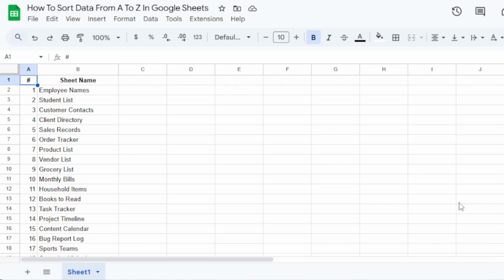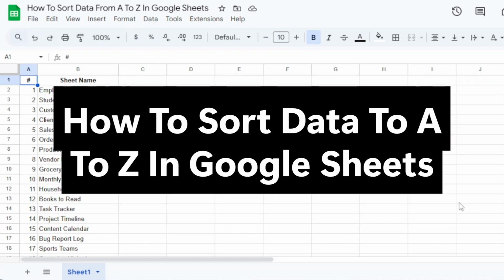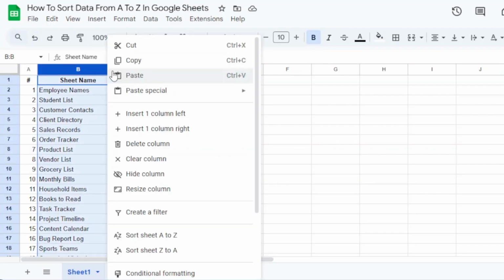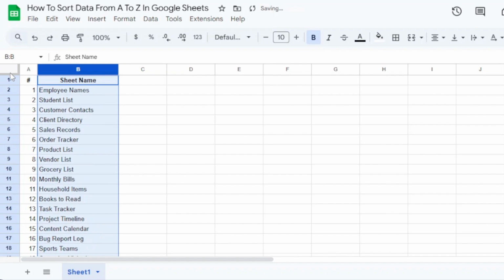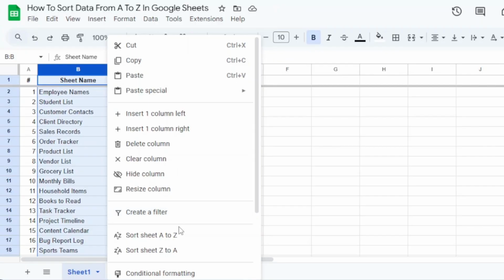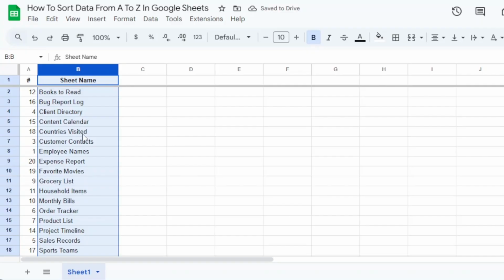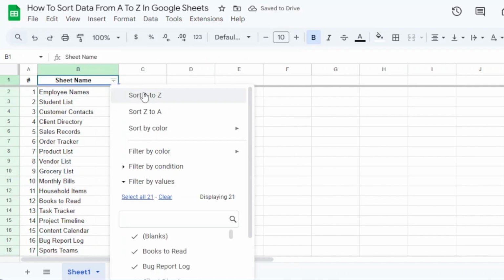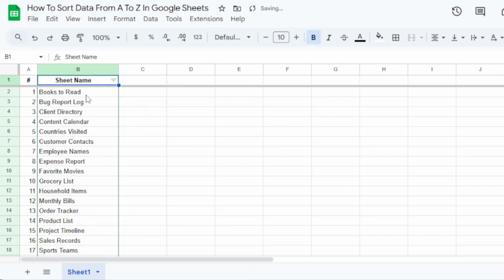How To Sort Data To A To Z In Google Sheets | Easy Guide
How To Sort Data To A To Z In Google Sheets

Looking for a guide on how to auto sort data in Google Sheets? In this Google Sheets tutorial for beginners, we'll guide you on how to sort alphabetically in Google Sheets.